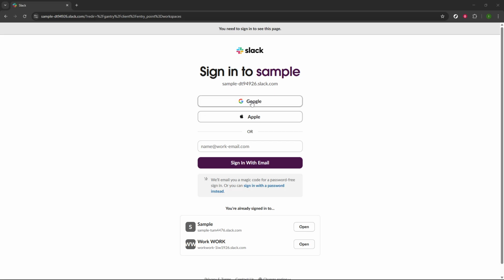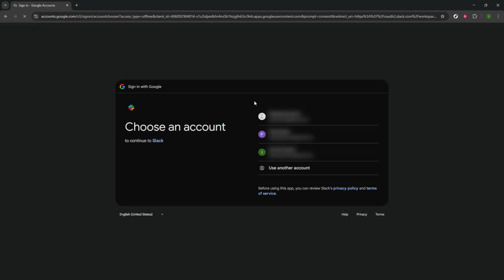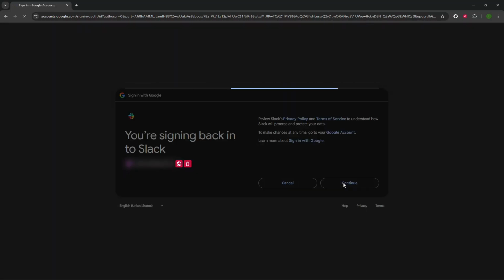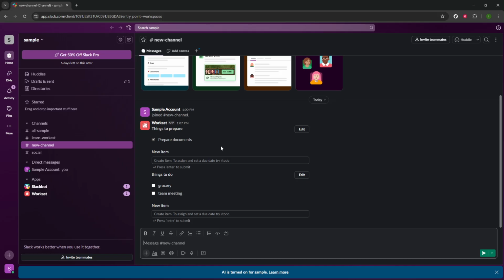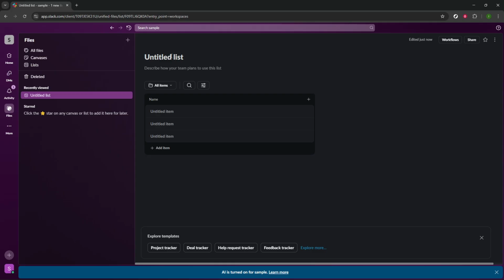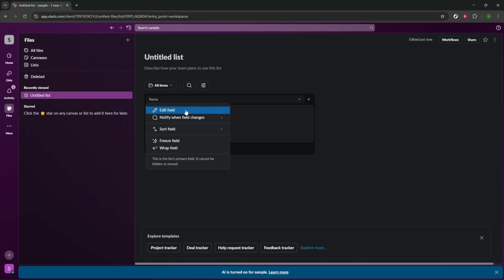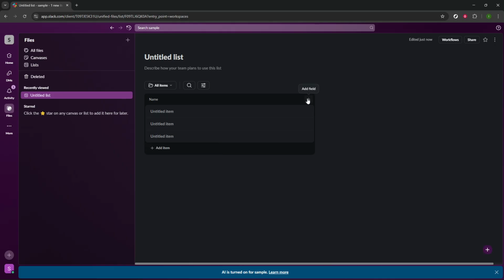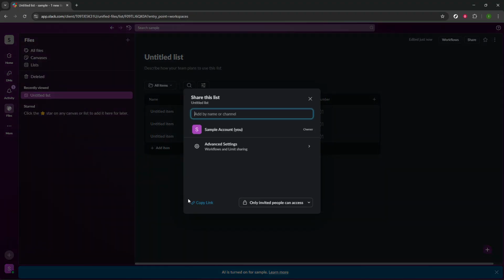How To Use Slack Lists For Teams (Quick Guide)